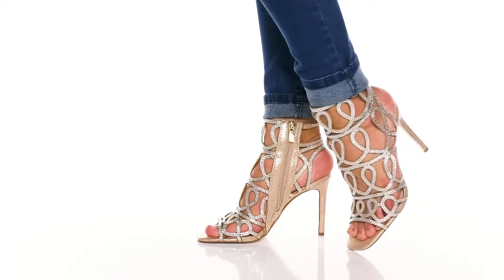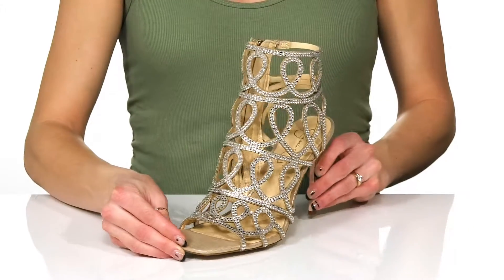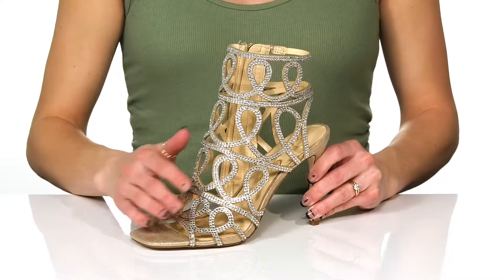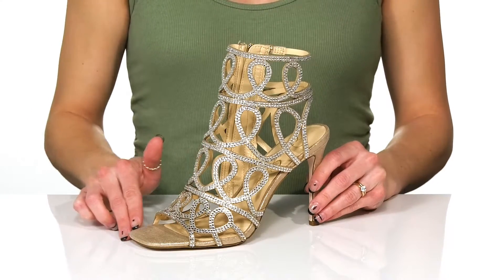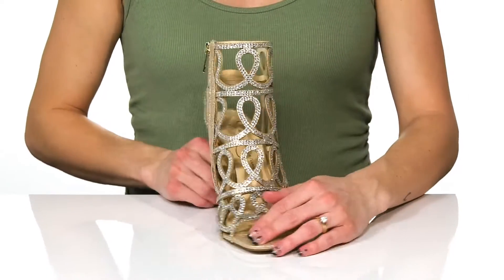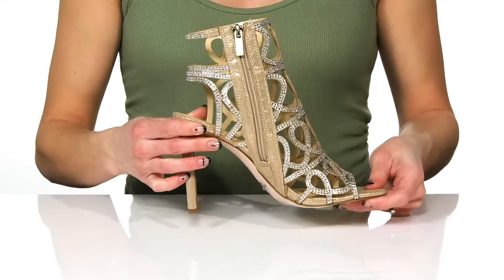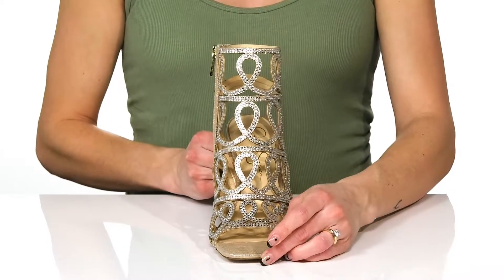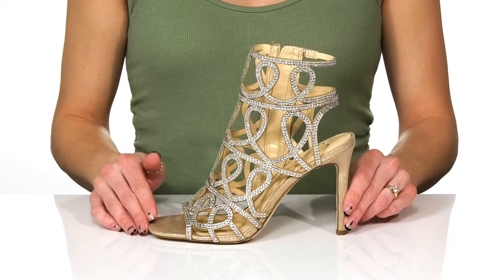Jessica Simpson Opalite SKU: 9692681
Add some glitz and glamor to your steps wearing the stunning Jessica Simpson&trade; Opalite Heels.
Cage-like strappy textile upper studded with rhinestones.
Man-made lining and insole.
Zippered closure.
Open square toe silhouette.
Sky-high stiletto heel.
Textile and synthetic outsole.
Imported.